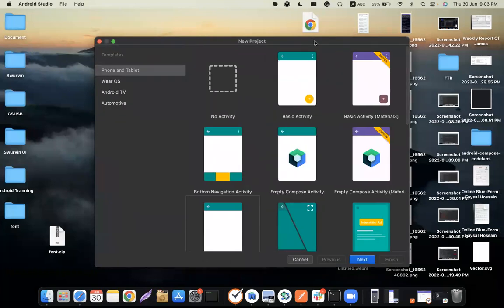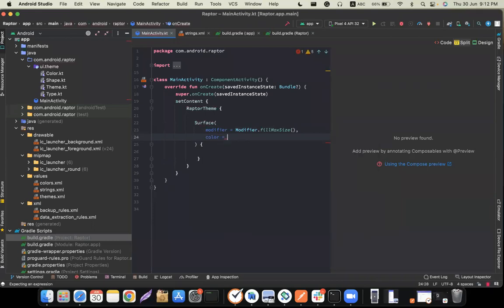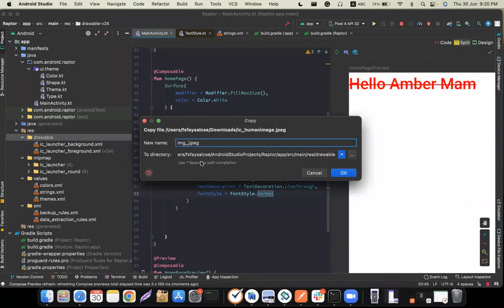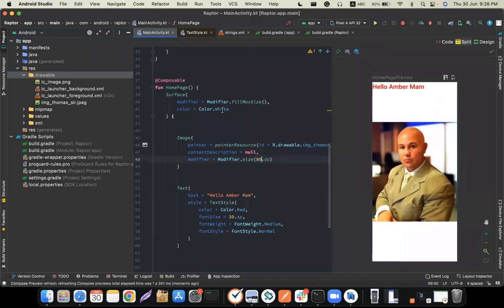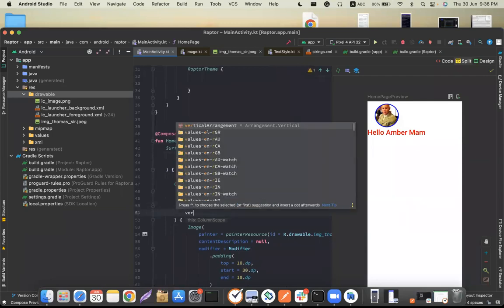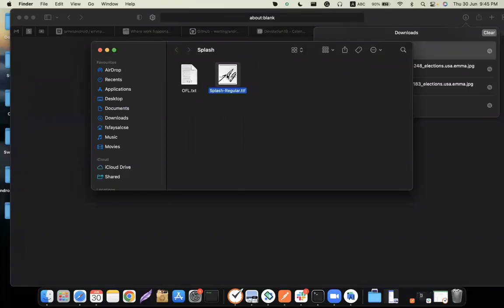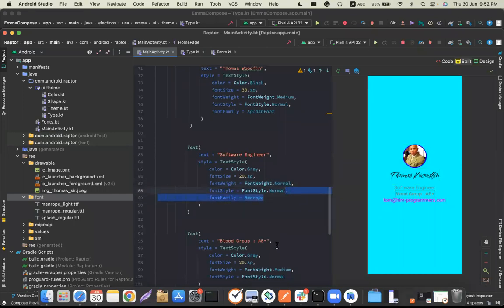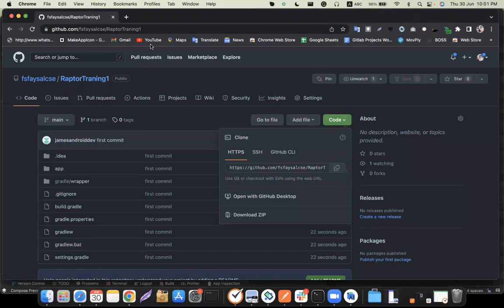Android Jetpack Training Session 1